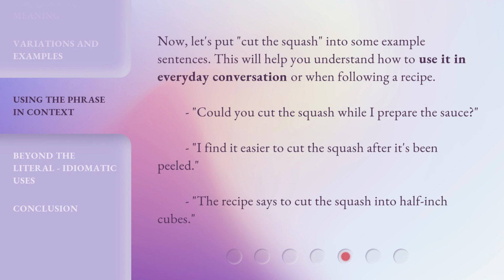Cutting to the Core: Understanding "Cut the Squash"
00:00 • Introduction - Cutting to the Core: Understanding "Cut the Squash"
00:26 • Understanding the Phrase
00:46 • The Literal Meaning
01:08 • Variations and Examples
01:30 • Using the Phrase in Context
01:55 • Beyond the Literal - Idiomatic Uses